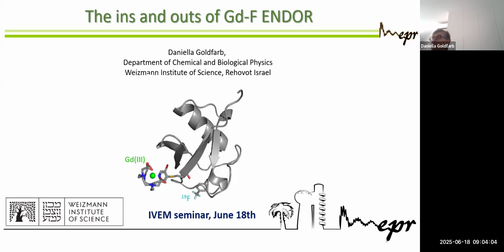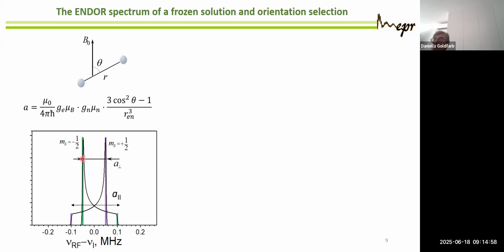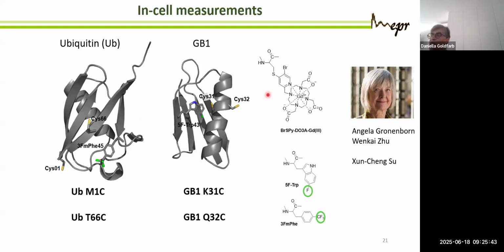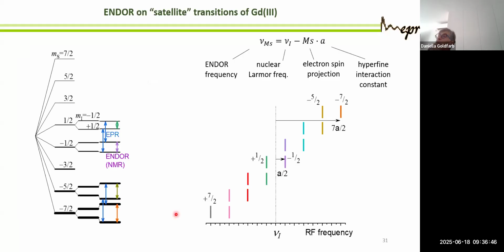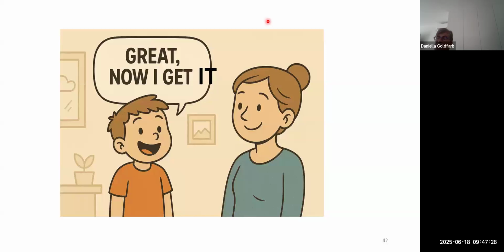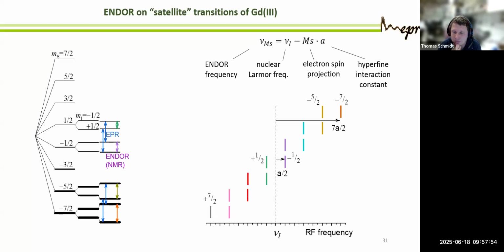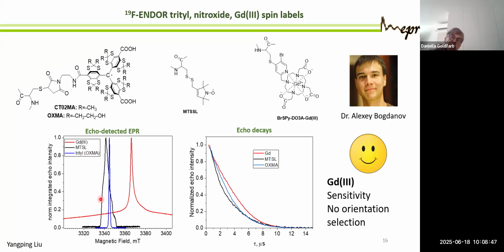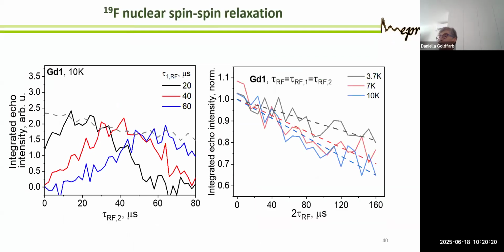The Ins and Outs of Gd-F ENDOR | Daniella Goldfarb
The Ins and Outs of Gd-F ENDOR

Daniella Goldfarb
Weizmann Institute of Science, IL

Talk recorded in June 2025.